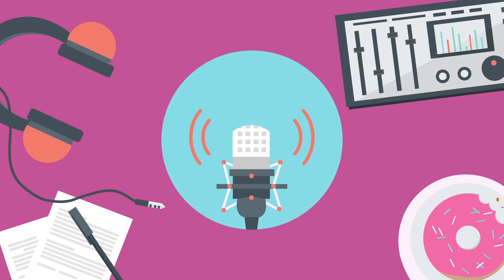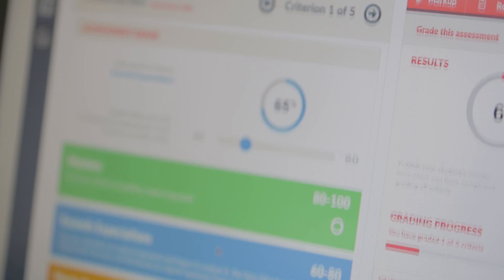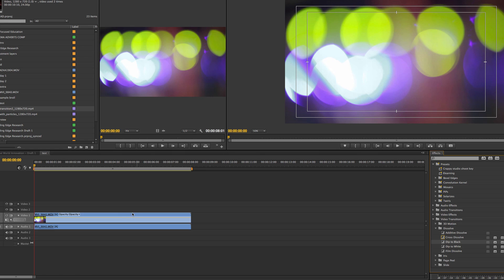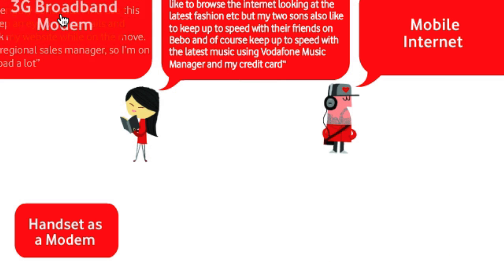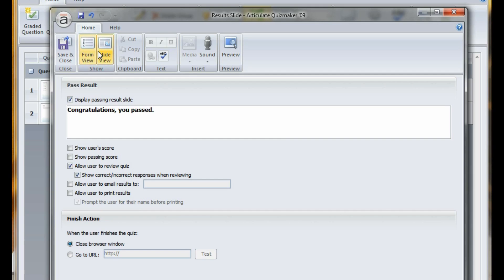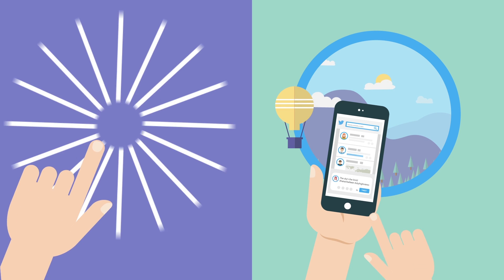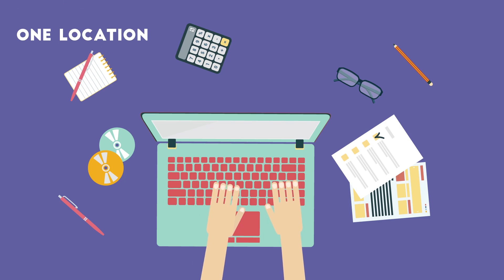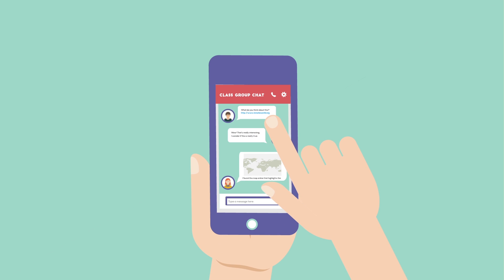Online Cert in Digital Media Design in 90 seconds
Our Innovative Online Certificate in Digital Media Design and Development at CIT, provides a broad and practical introduction to the field of multimedia.

Created by the Department of Technology Enhanced Learning, Cork Institute of Technology, Ireland